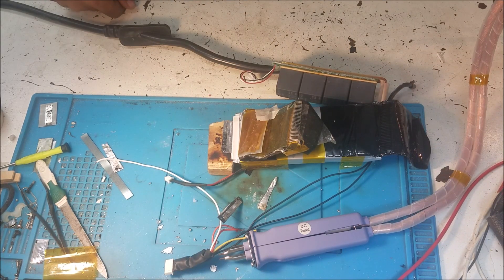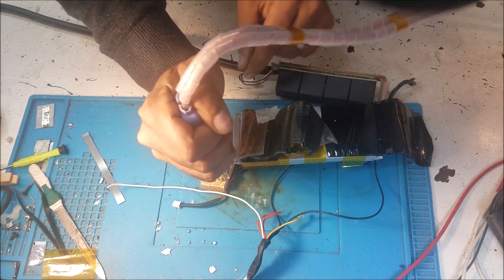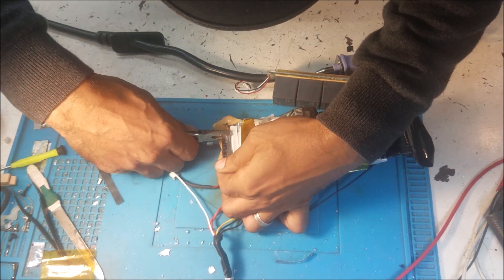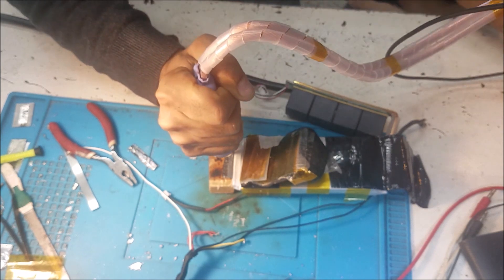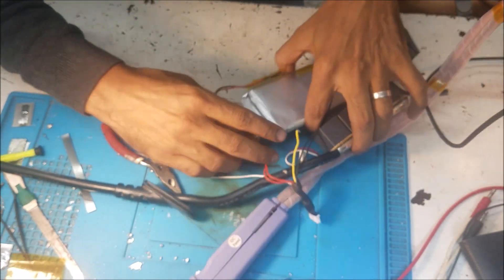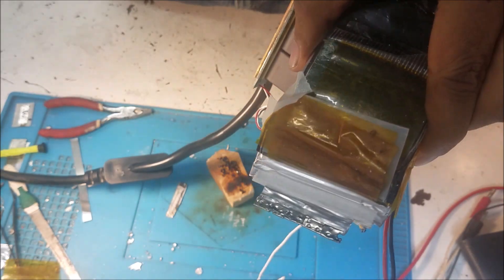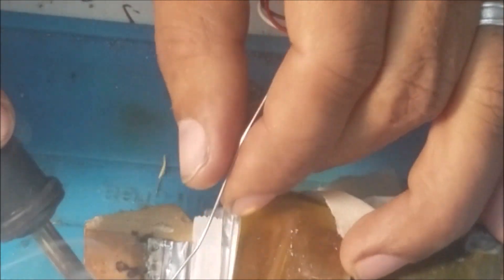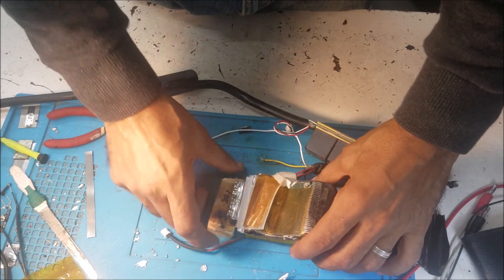my trick to spot welder nickel plate to aluminum and solder to it